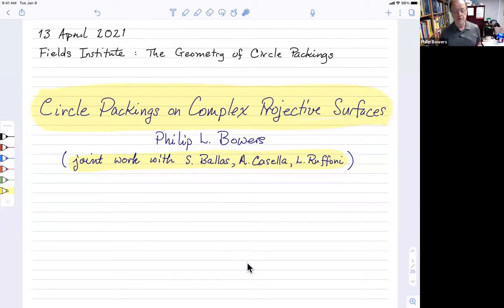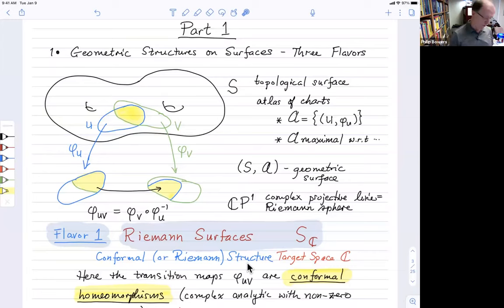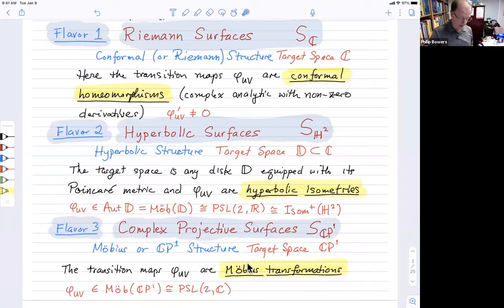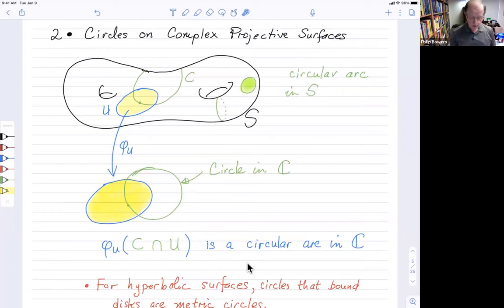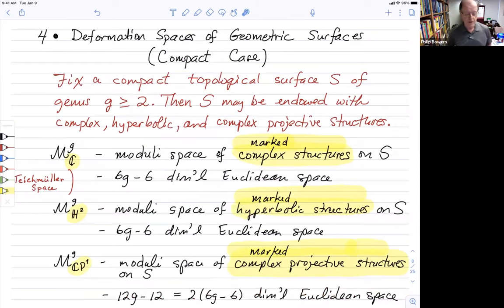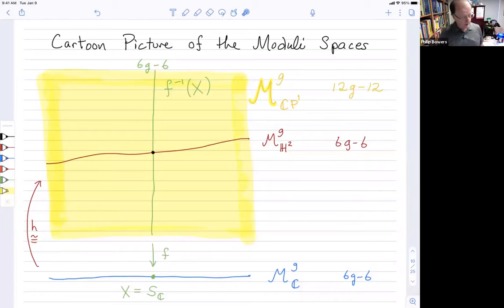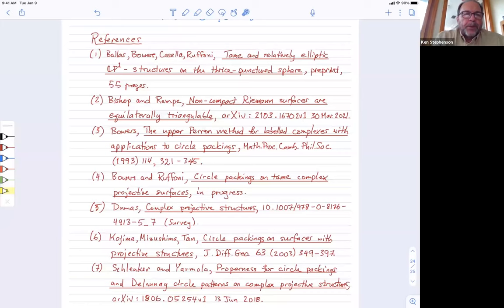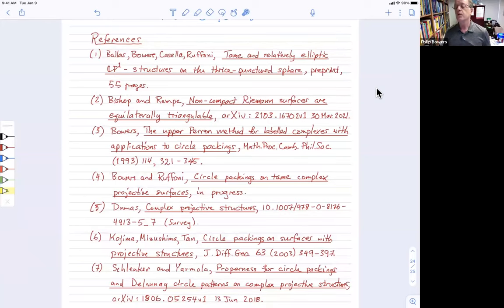Circle Packings on Complex Projective Surfaces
Philip Bowers, Florida State University

Date and Time: Tuesday, April 13, 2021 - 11:00am to 12:00pm

Abstract: After reviewing the current status of the Kojima-Mizushima-Tan conjecture concerning circle packings on compact complex projective surfaces, we pivot to the non-compact setting and examine circle packings on complex projective surfaces with punctures. For the thrice punctured sphere we describe a three-dimensional slice of the infinite dimensional moduli space that parameterizes the elementary triangular surfaces and ones obtained from these by grafting. We then construct circle packings on all those of hyperbolic and parabolic type. This falsifies the Kojima-Mizushima-Tan conjecture in the non-compact setting.
This is joint work with Sam Ballas, Alex Casella, and Lorenzo Ruffoni.